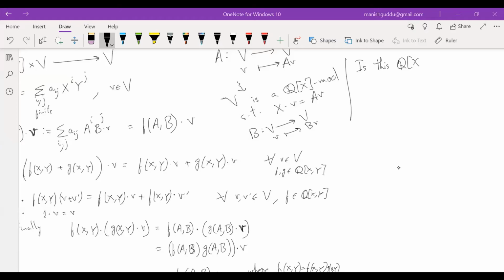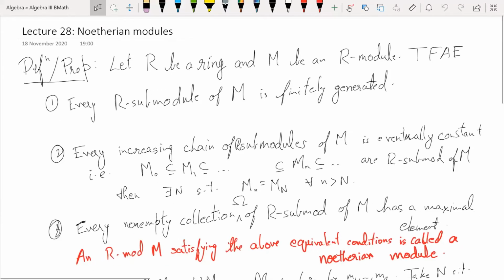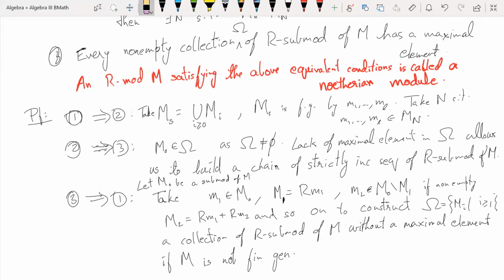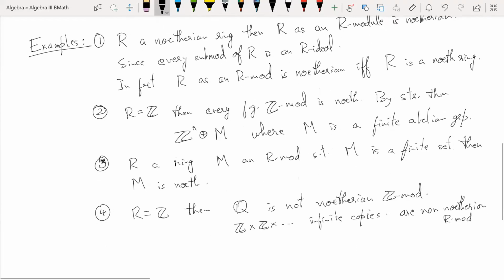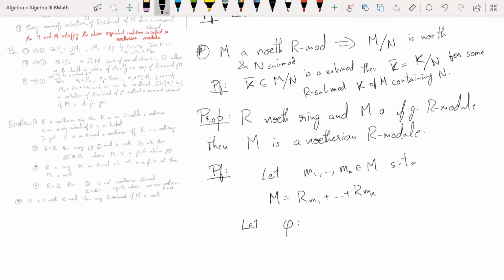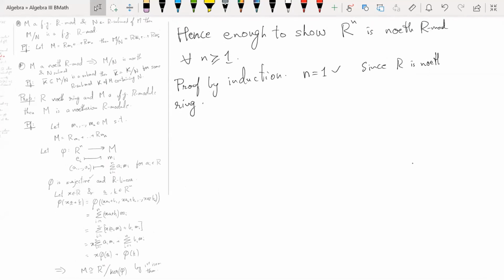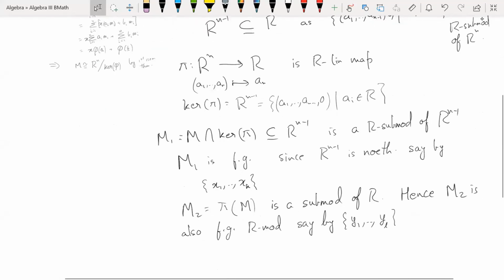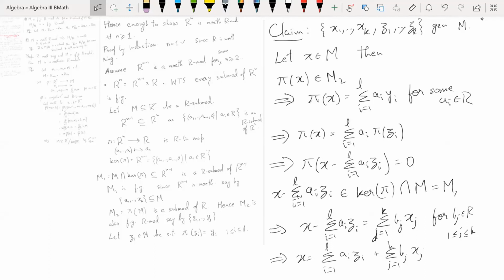BMath Algebra III: Rings and modules - Lecture 28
Noetherian modules